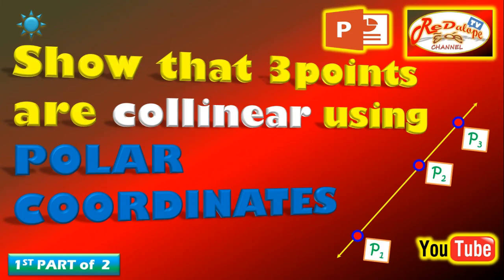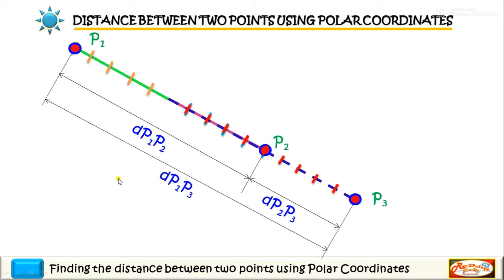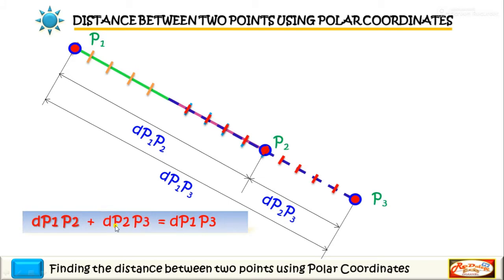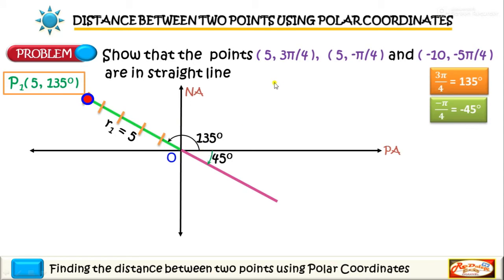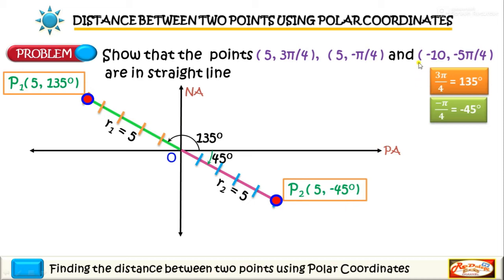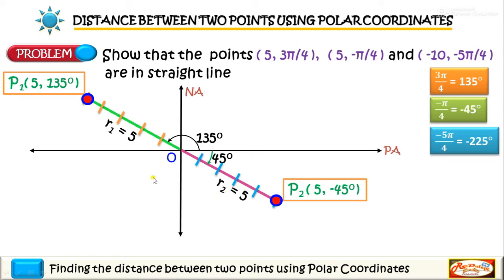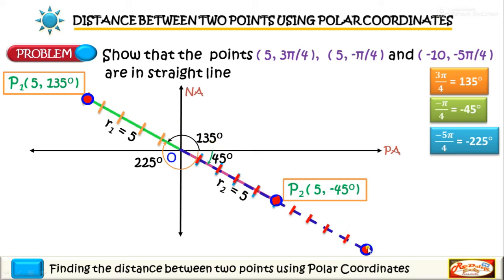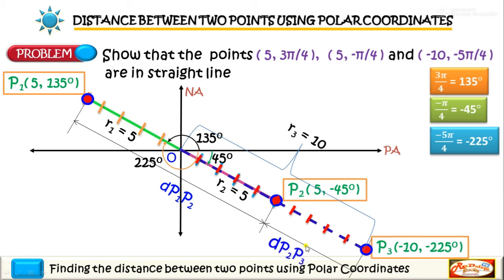SHOW THAT 3 POINTS ARE COLLINEAR USING POLAR COORDINATES (Part 1)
This video tutorial shows you how to prove three points that are in a straight line, proving three points, if it forms an isosceles triangle, equilateral , right triangle and many more.